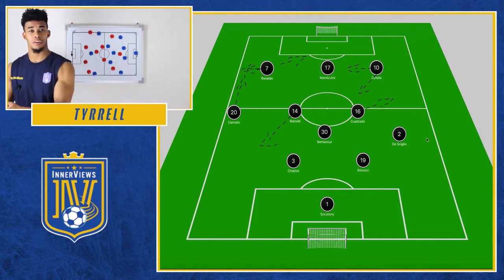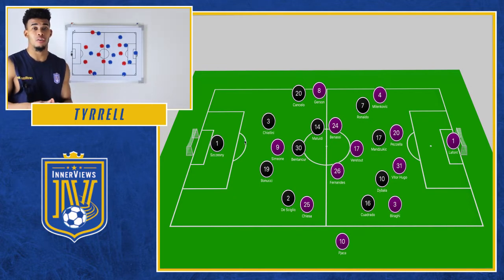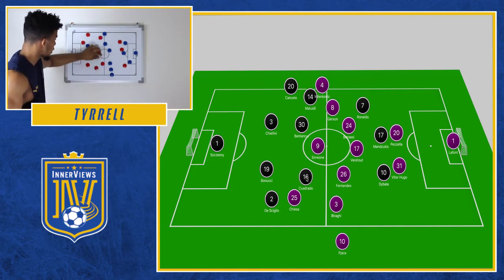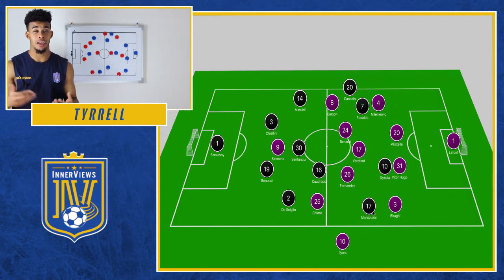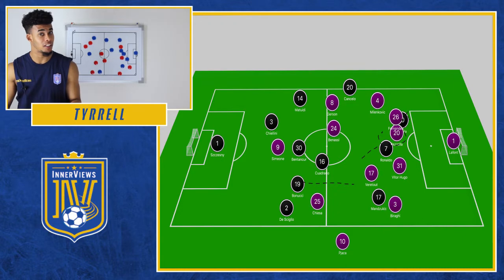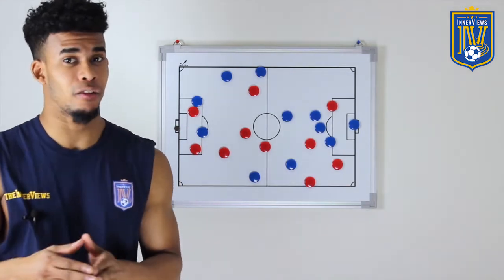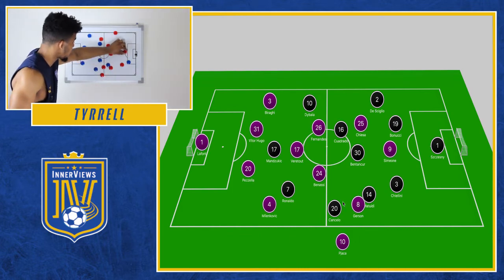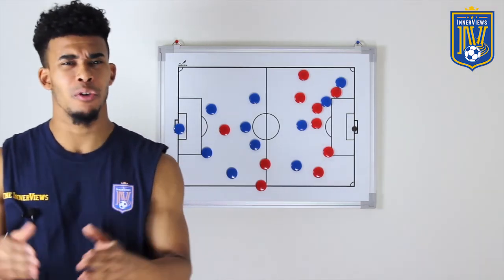Fiorentina vs Juventus 0-3 | Tactical Analysis | How Juve Remained Unbeaten With Win At Fiorentina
On this edition of The InnerViews, Tyrrell breaks down how Juventus defeated Fiorentina 3-0 in Serie A TIM action at Stadio Artemio Franchi.

Do you think Fiorentina can earn a European spot this season?

Does Juventus have the best team in Europe?

How many goals do you think Cristiano Ronaldo will score this season?